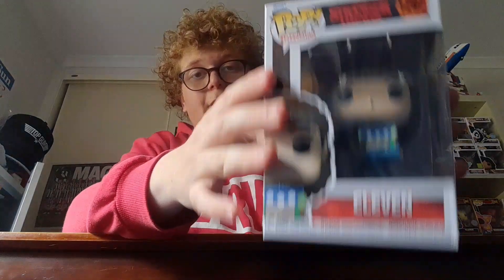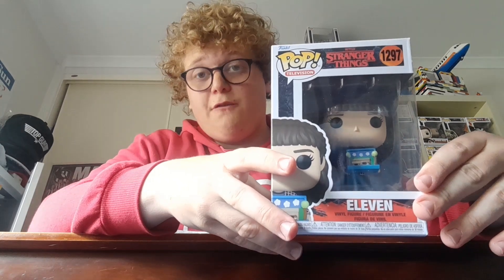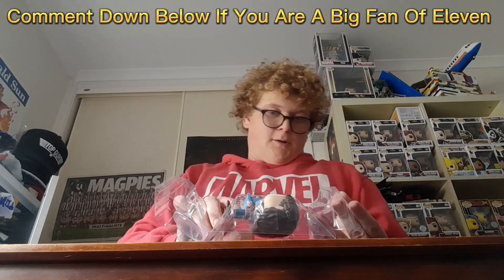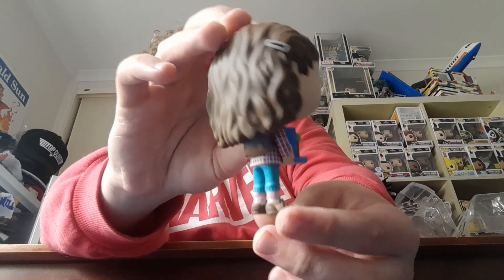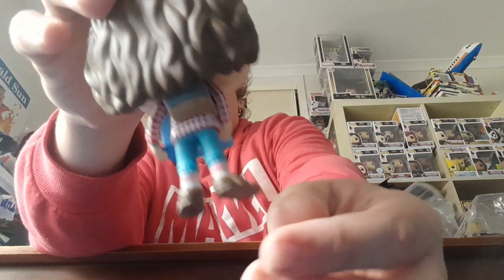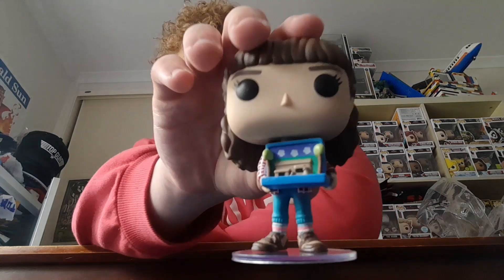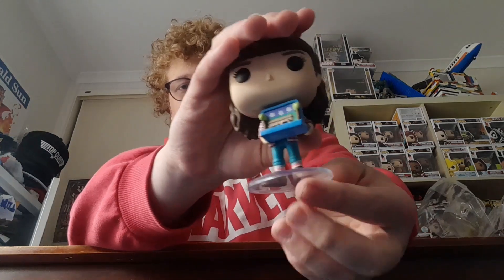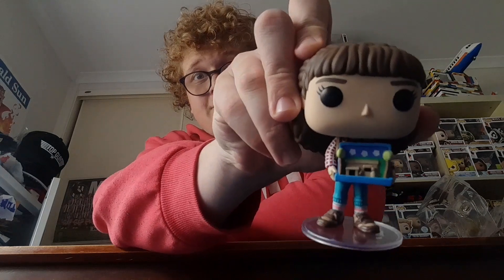Stranger Things-Eleven With Diorama Funko Pop Review